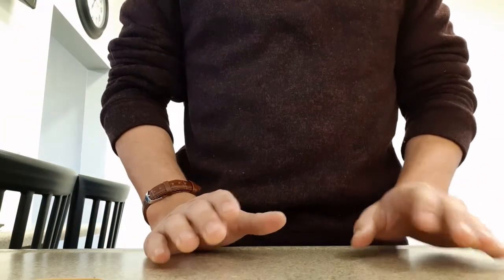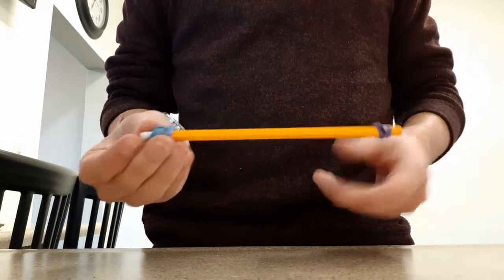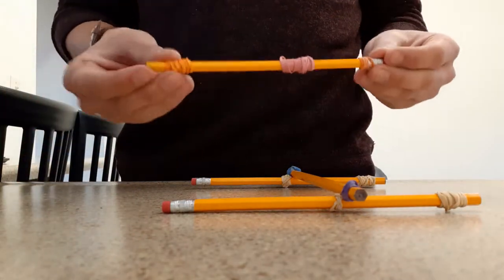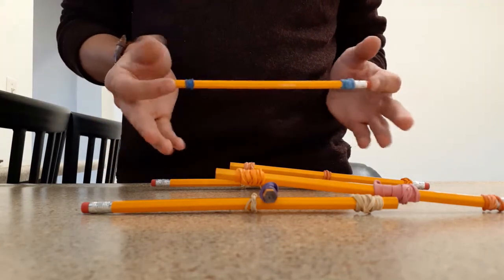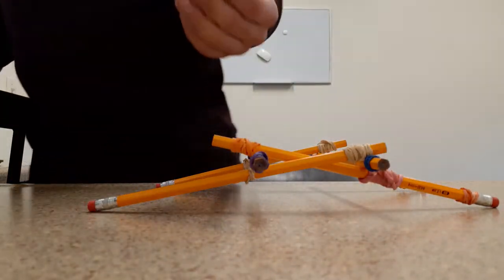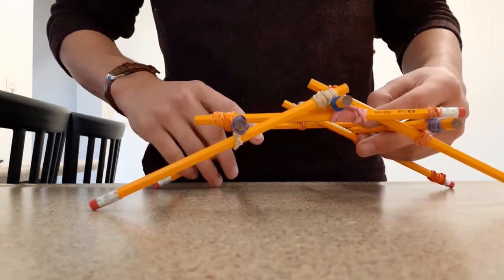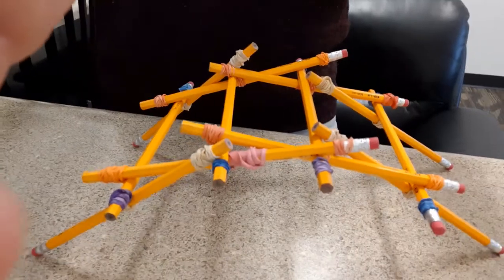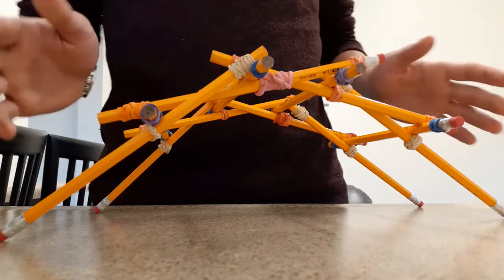Build a da Vinci Bridge at Home!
Materials needed for this project are:
- 12 Pencils
- 28 Rubber Bands
That's it!

This da Vinci Bridge is a great STEM project to learn engineering, forces, gravity and friction.  This lesson is aligned with Indiana State Science Standards 4.PS.1, SEPS.2, and K-2.E.2.